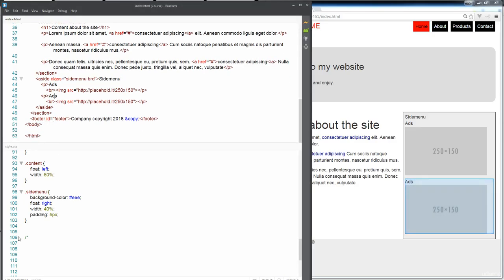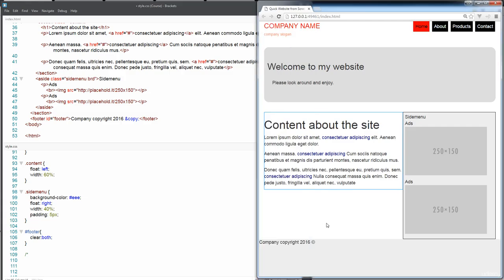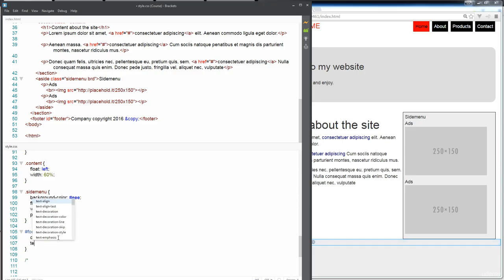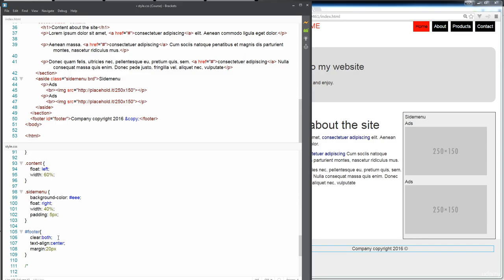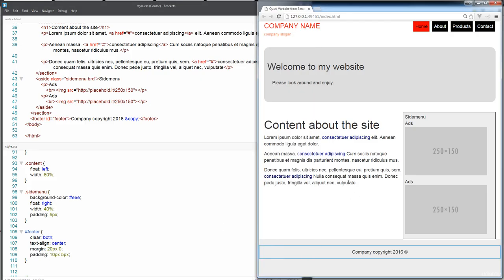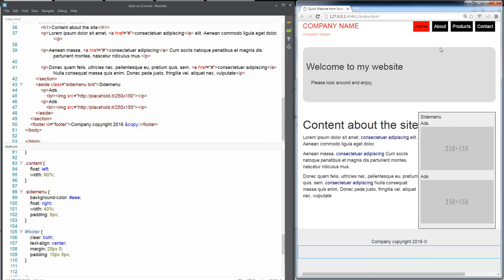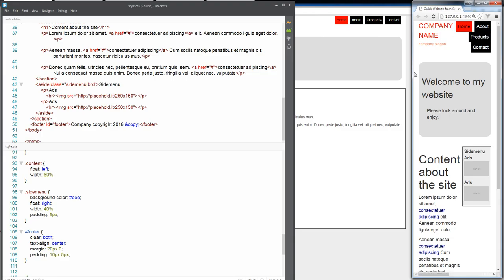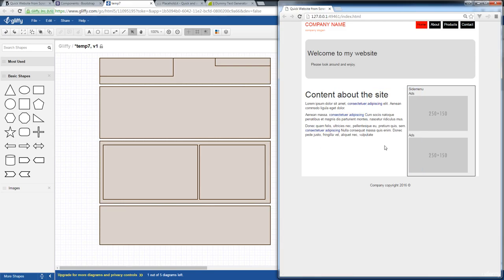015 Create Footer Element free SEO tools